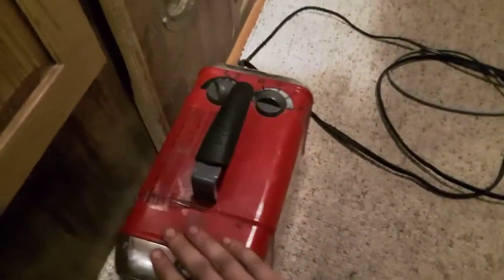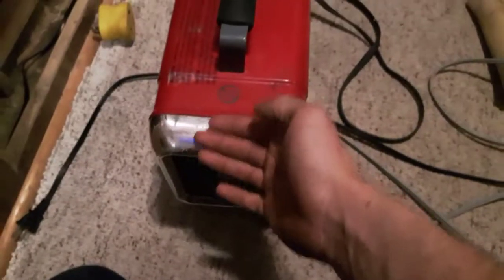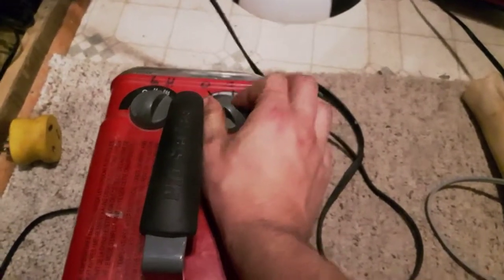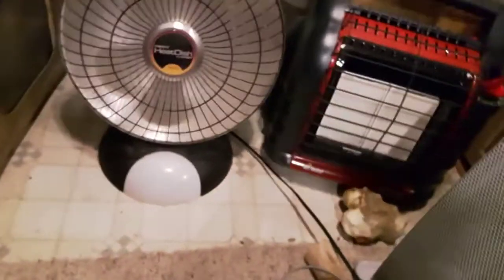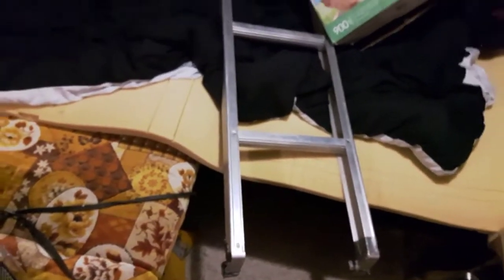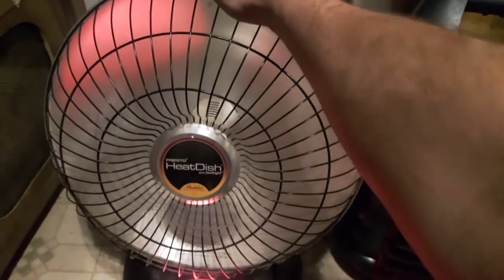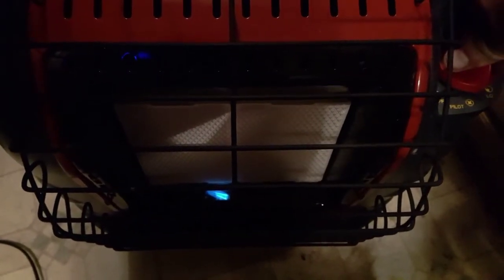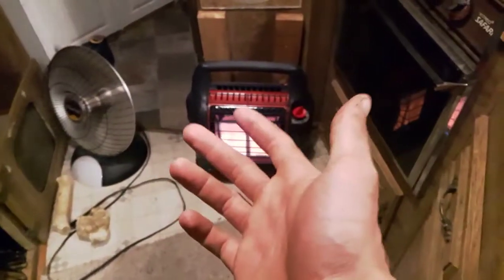RV HEATERS TESTING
Well, putting 4 different types of heaters heaters to the test in my RV

1~ Honeywell 1000w/1500w ceramic forced air "garage" heater

2~Presto 1000w parabolic radiant heater

3~ BROKEN Bionaire 1000w/1500w oscillating auto temp control heater

4~ Mr. Heater BIG BUDDY 4'000/9'000/18'000 BTU up to 400sqft PROPANE radiant/convection heater w/ BUILT IN DC FAN